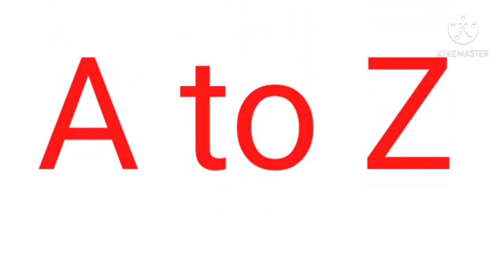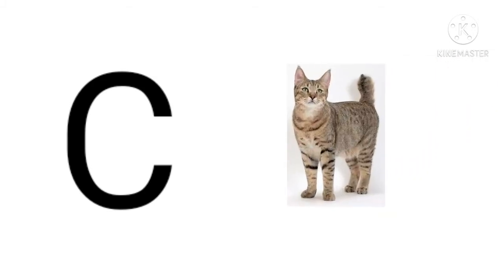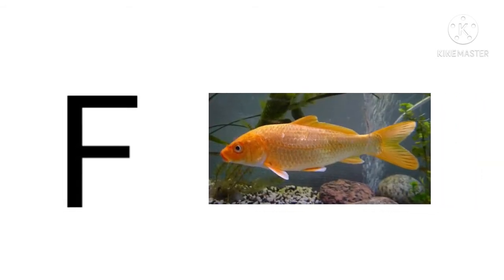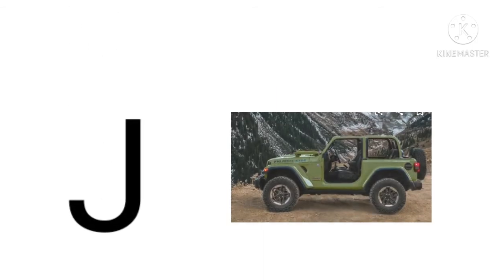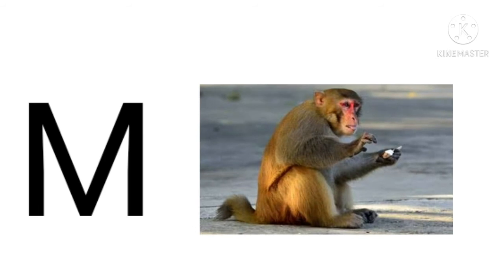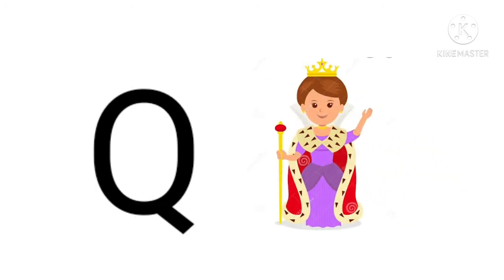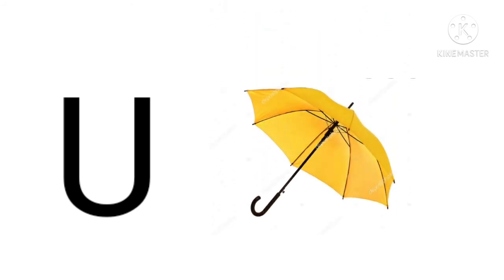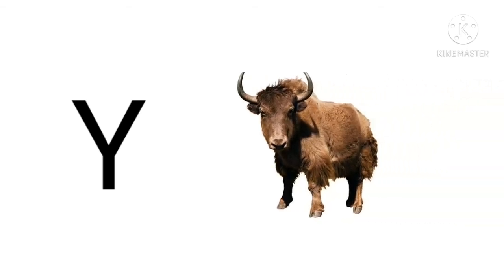A to Z special for kids l abc l